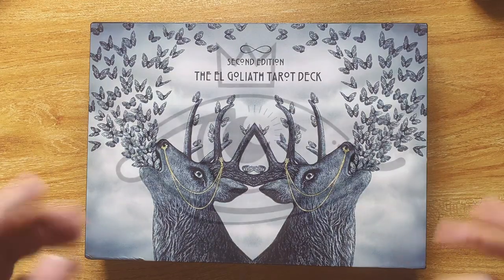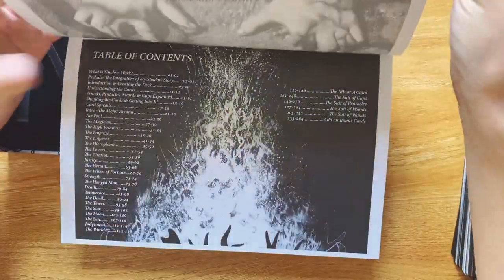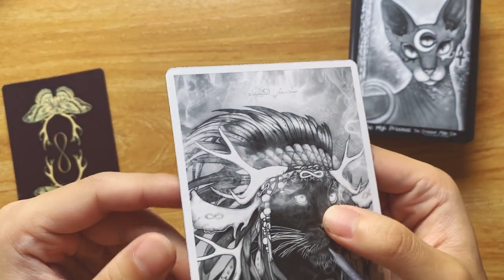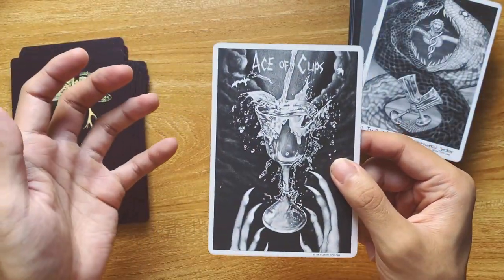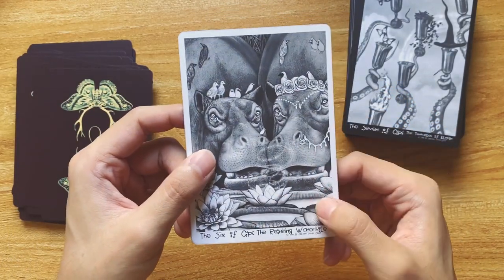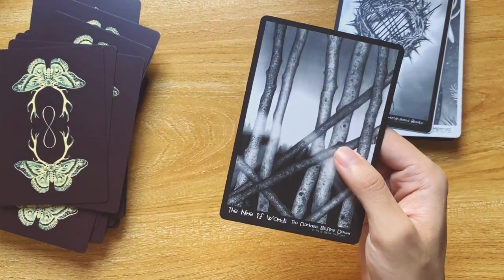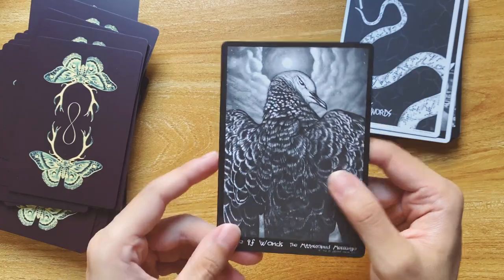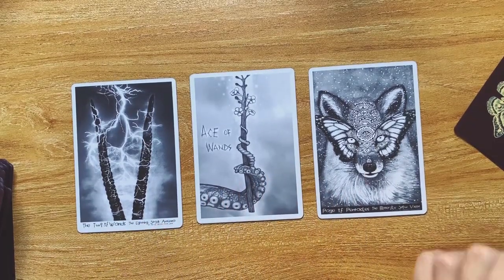EL GOLIATH TAROT DECK 2nd edition: walkthrough and first impressions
Thanks Goliath for sending me a deck to unbox and use!!! Much love to you :) :)

0:00 Intro
0:40 Production pet peeves and mitigating factors
3:50 Guidebook and some wishes
5:06 General - cardstock gilding backs
6:12 Majors
12:08 Cups suit
14:55 Pentacles suit
17:14 Wands suit
19:15 Swords suit
21:47 Other cards
23:30 Card size
24:00 Shuffling
24:51 Sample reading for all

Thanks for the support in advance :)